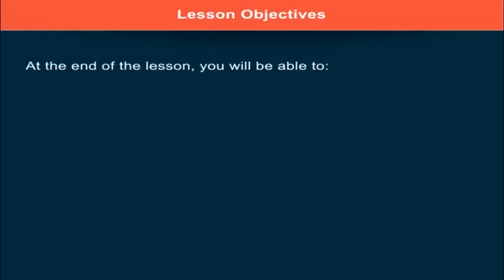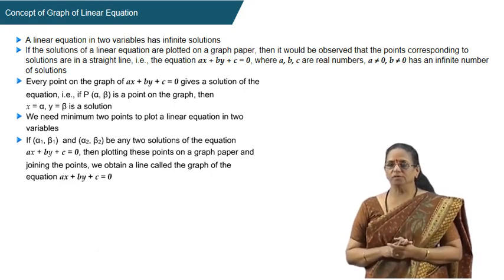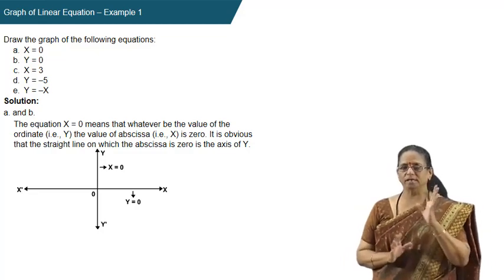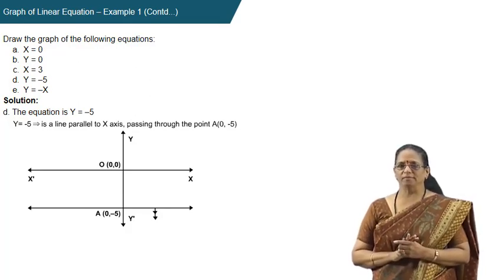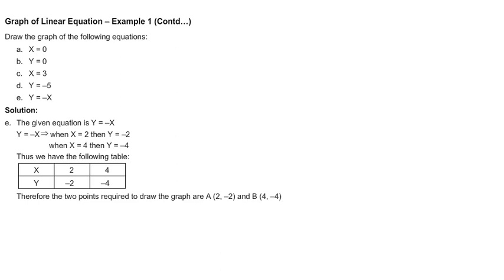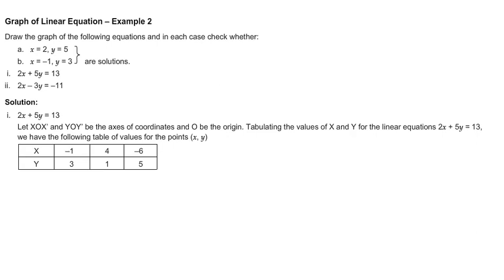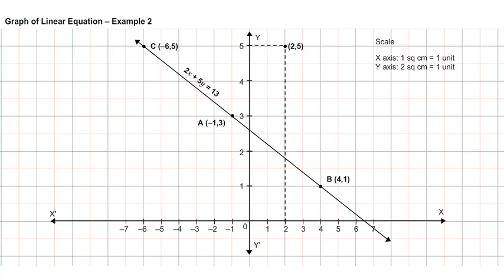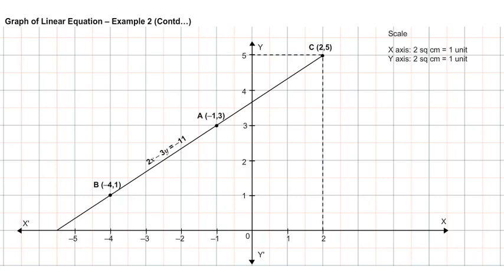Foundation Paper 4-BMLRS